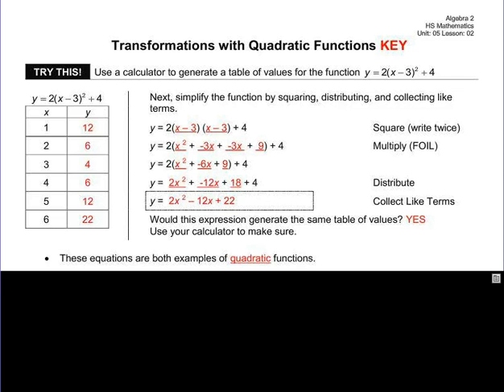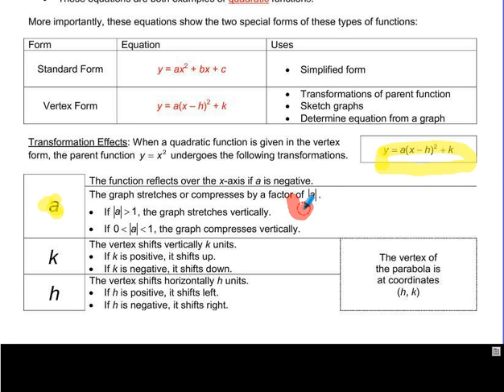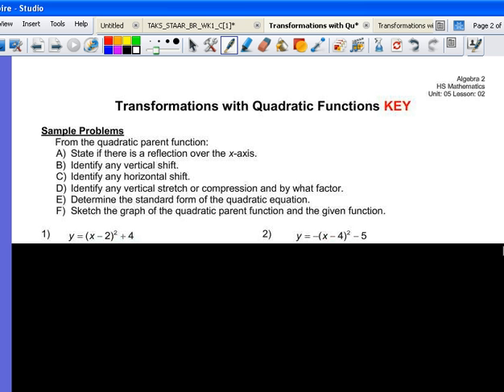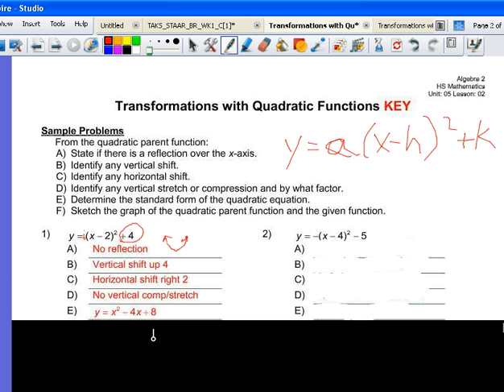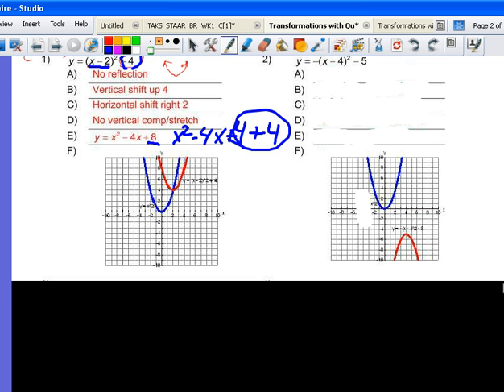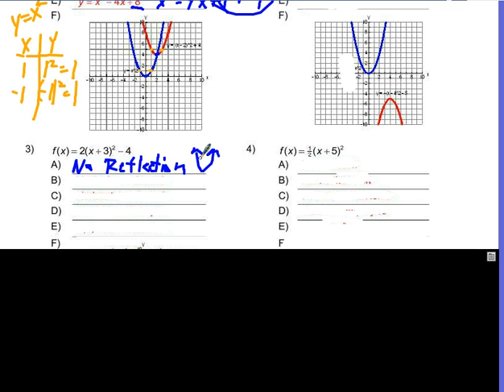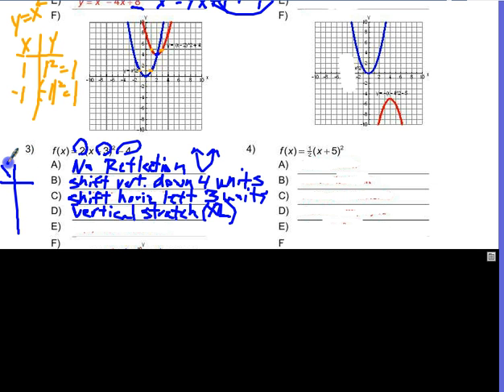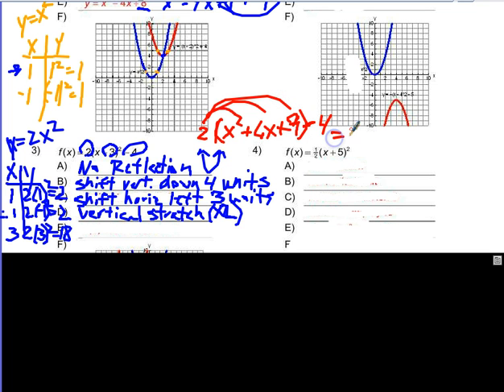Transformations with Quadratic Functions